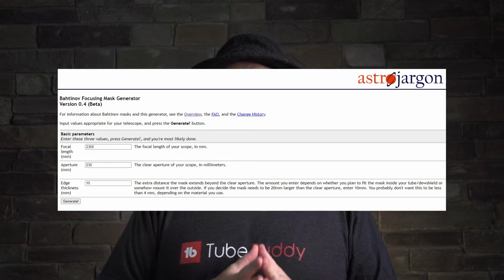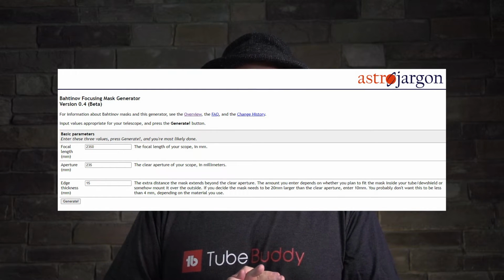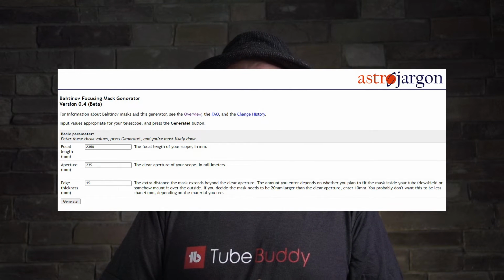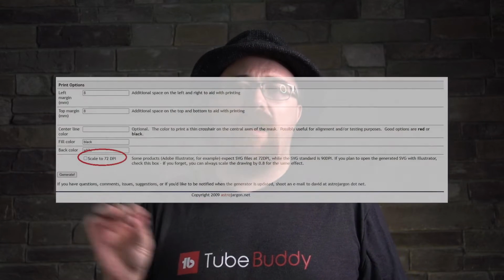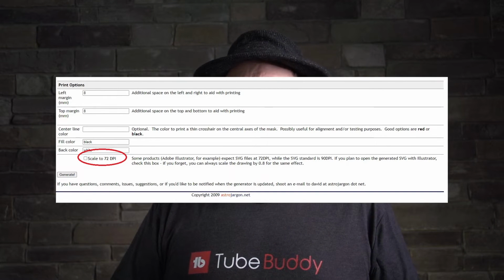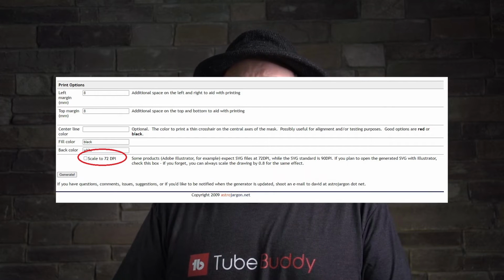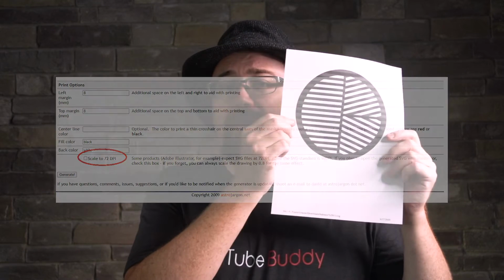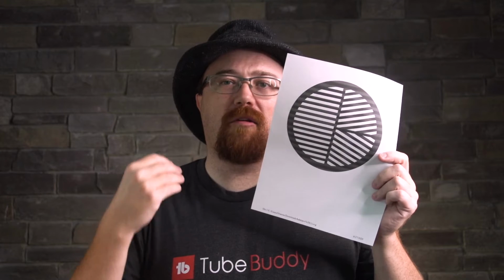Make Your Own DIY Bahtinov Mask using online Generator Tools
In this video I show you how to make your own DIY Bahtinov mask for focusing your telescope or DSLR camera lens using an online Bahtinov Mask Generator. I take it a step further and show you how I use my Eryone Thinker SE 3D Printer to make a Bahtinov Mask (or two) for my 8" EdgeHD Celestron Telescope.

Follow these Links to Generator your own Focusing Mask!
(Astrojargon is down check out this alternative also there is a PC version available

Help Me Make more Content by showing your Support Below!

(enough FREE sign-ups and I get to use it for FREE which is very helpful in reducing administrative time I spend trying to grow the channel and can focus on making more content).
if you like the music I use in my videos!

Support Local First, but if you are buying gear online, please use the following affiliate links (cost you nothing but I get a small referral fee which goes to buying new gear and covering the operating cost of making new videos) It REALLY does help me a lot!